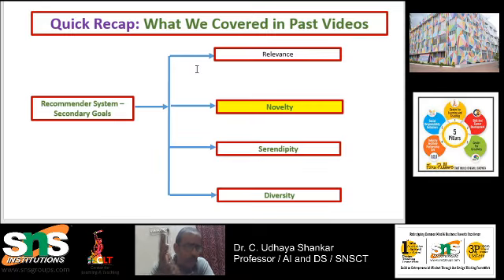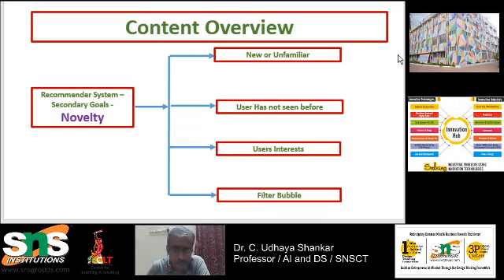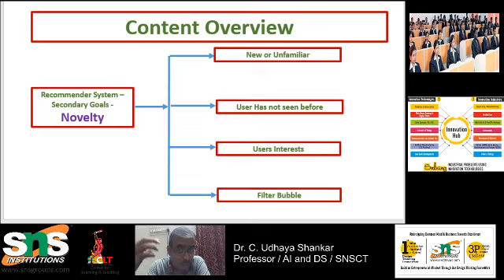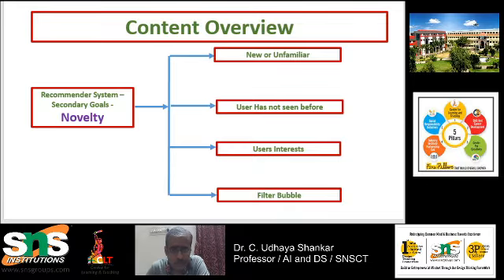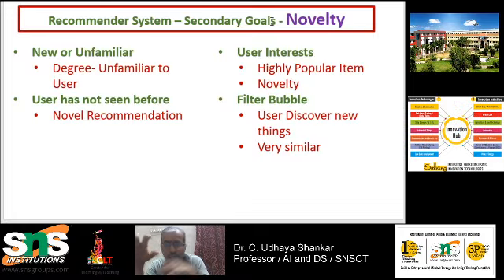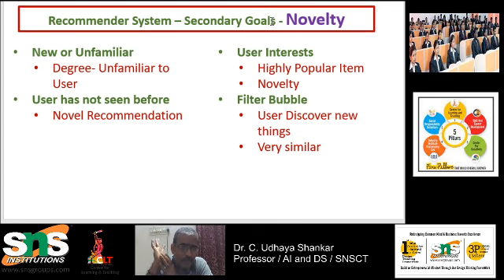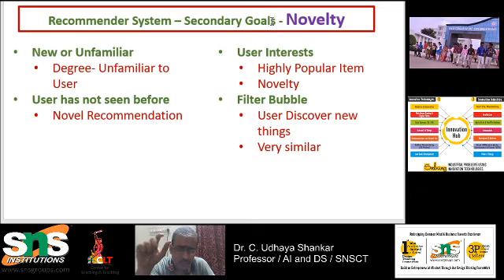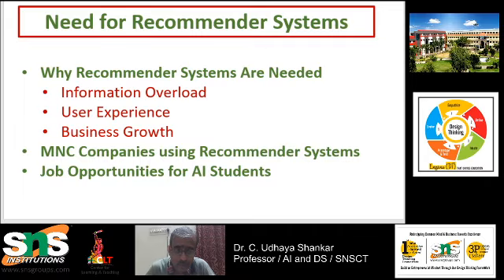Novelty in Recommendation Systems & High-Paying AI Jobs | Recommender Systems | SNS Institutions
YouTube Video Title: Novelty in Recommendation Systems & High-Paying AI/Data Science Job Opportunities
Video Description:
Unlock the next level of recommendation systems! This video dives deep, moving beyond simple accuracy to explore the critical secondary goals, especially Novelty and diversity. Learn how implementing algorithms for unexpected yet highly relevant suggestions drives long-term user engagement and platform success. We then pivot to the career landscape, outlining the booming job opportunities for recommender system experts in the AI, ML, and Data Science (DS) domains. Equip yourself with the essential skills, understand the key roles, and get ready to land a high-value position in this exciting field.
Key Takeaways from the Video:
• Understanding Novelty and Diversity as essential secondary goals for user satisfaction.
• The trade-off between relevance maximization and recommendation novelty.
• In-demand Recommender System roles like ML Engineer and Data Scientist.
• Core skills required for these jobs (e.g., collaborative filtering, deep learning models).
• Future trends and growth areas in Recommender Systems research and industry.